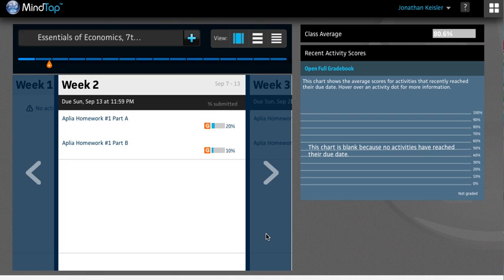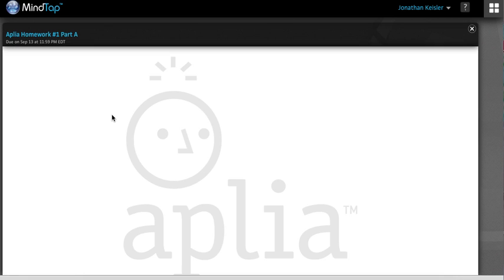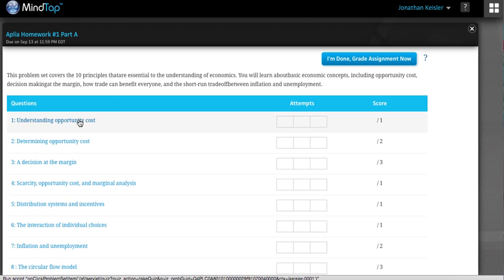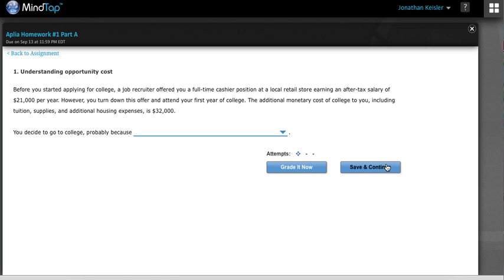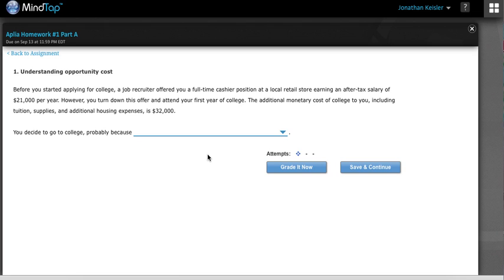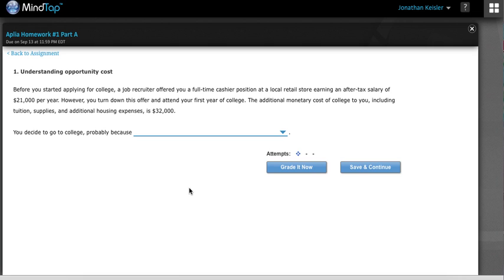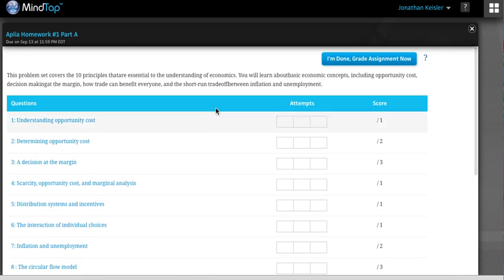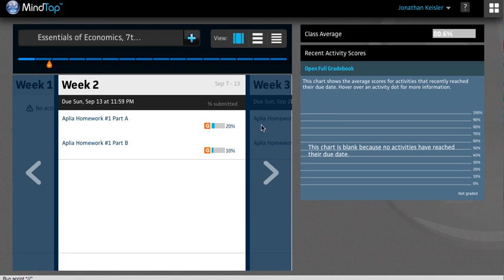How to submit your MindTap homework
A quick tutorial on how to navigate and submit your homework assignments in MindTap.